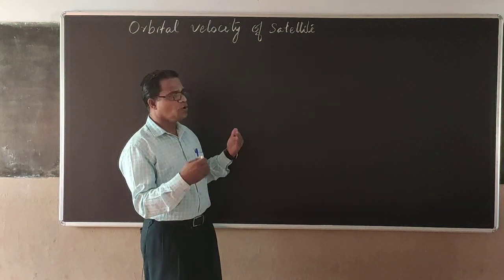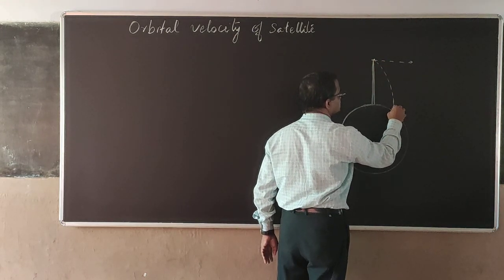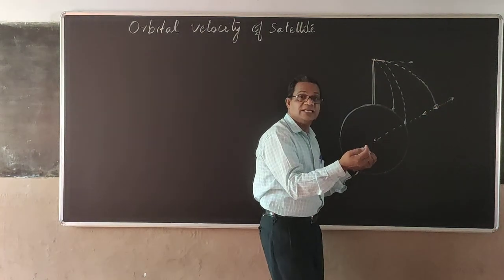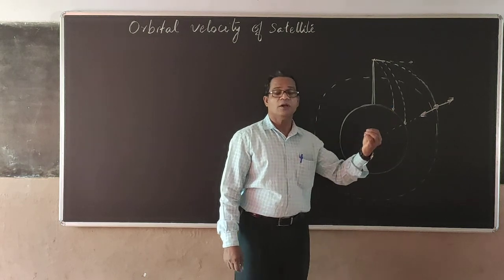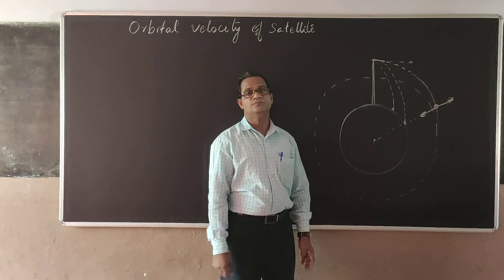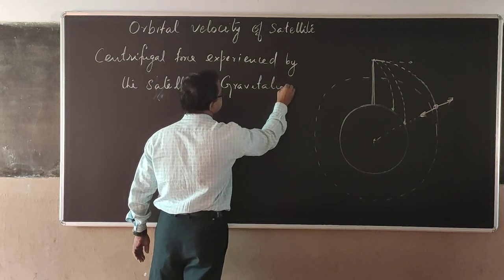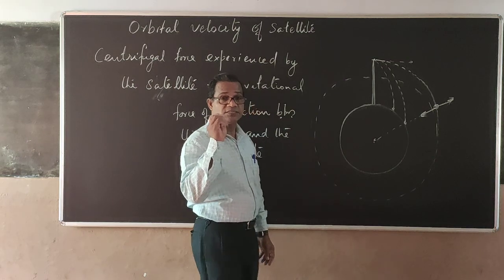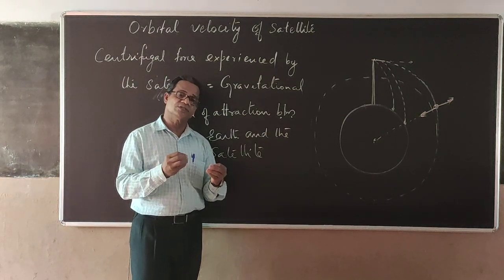Rj/Physics XI/Gravitation 10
Satellite